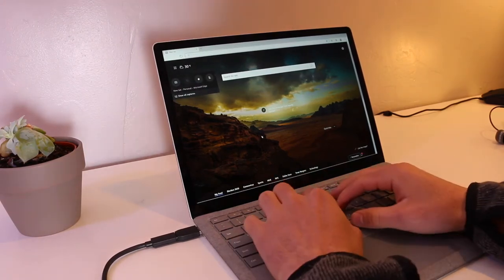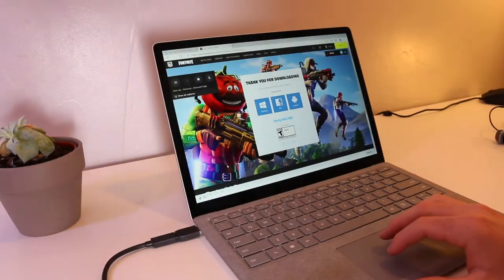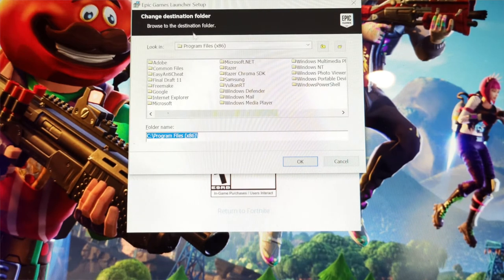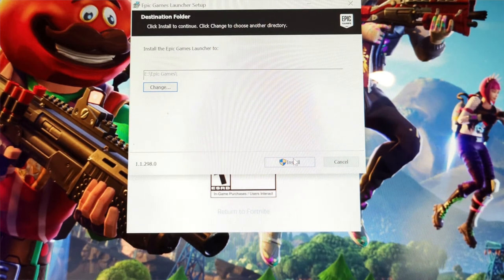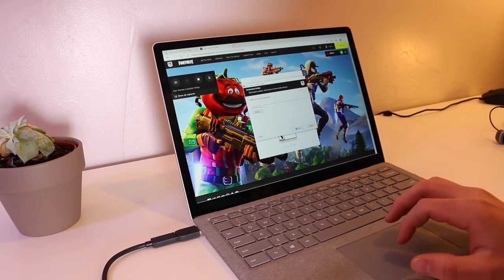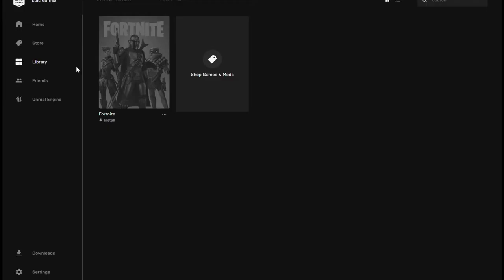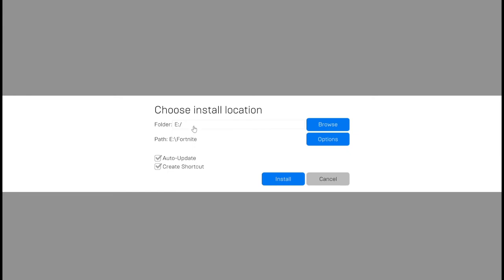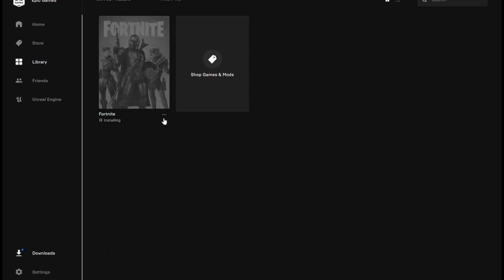How to Install Fortnite on an External Hard Drive, USB, or external SSD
A tutorial of how to download Fortnite on an external hard drive or SSD. This can be useful if you have a device with limited storage, or enjoy having your laptop and games separate. In this case, I downloaded Fortnite on a Surface Laptop 2 with 125 GB of storage using an external SSD.